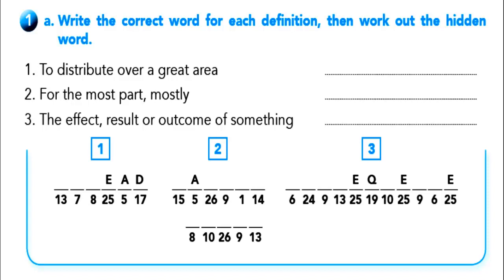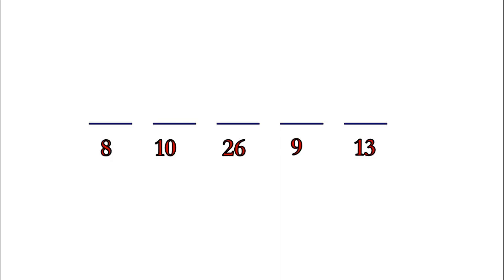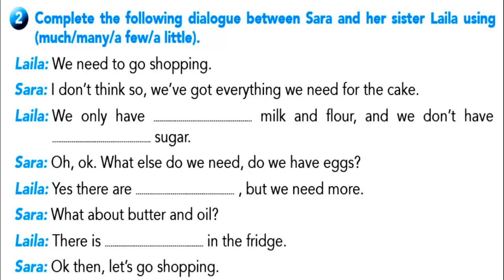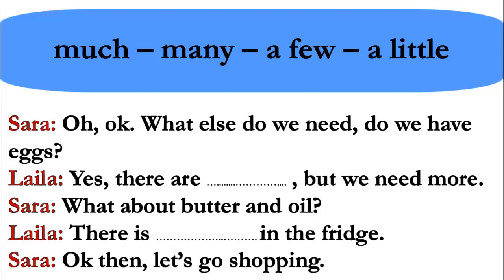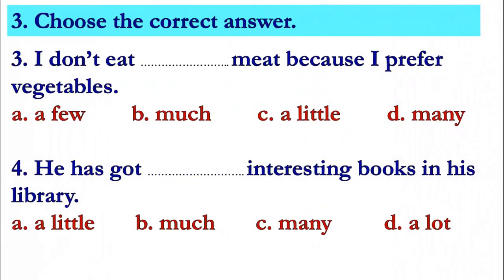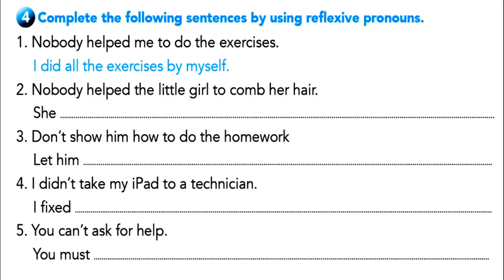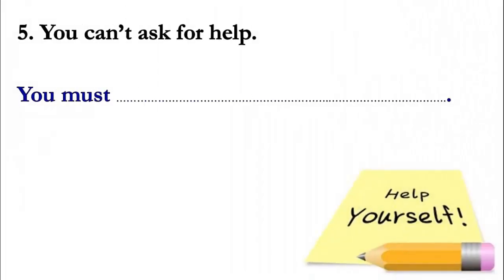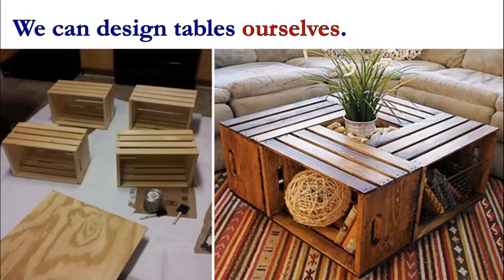Grade 8 Unit 10 Lesson 5 Workbook